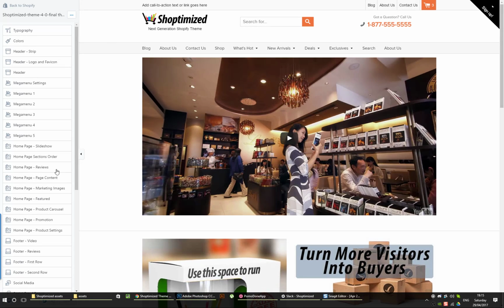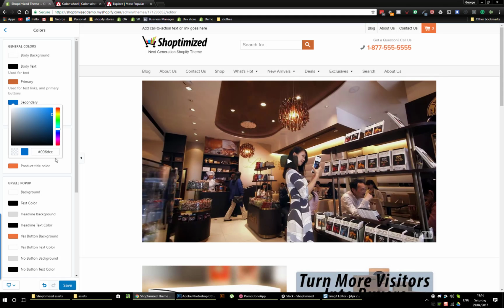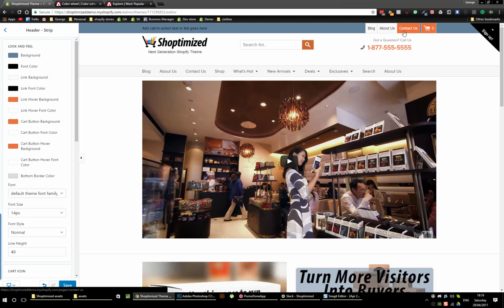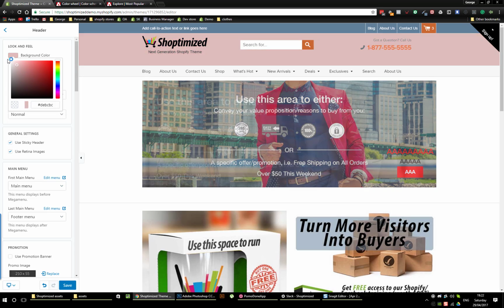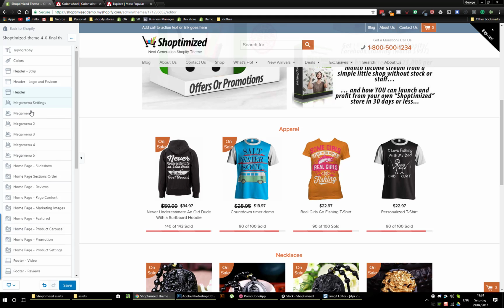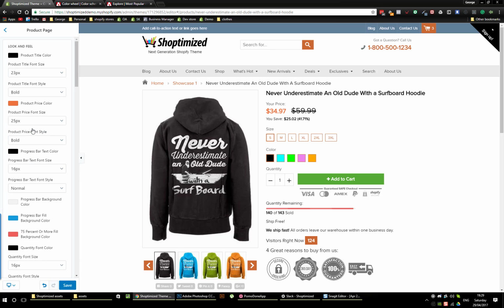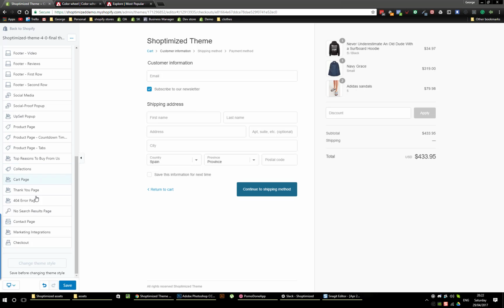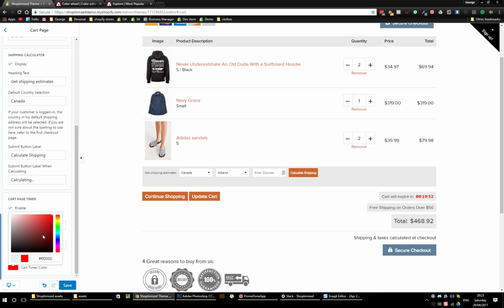Configuring Theme Colors - Shoptimized Next Generation Shopify Theme